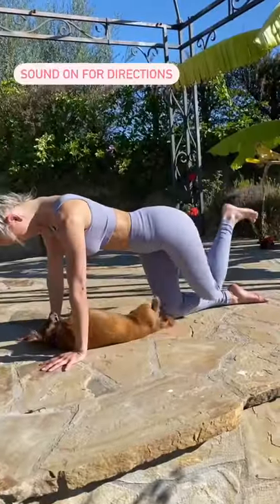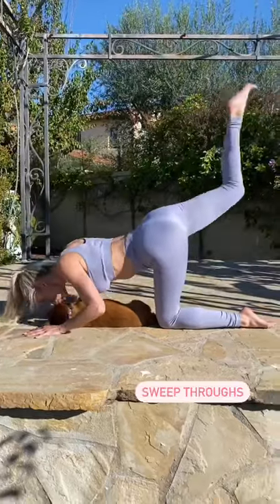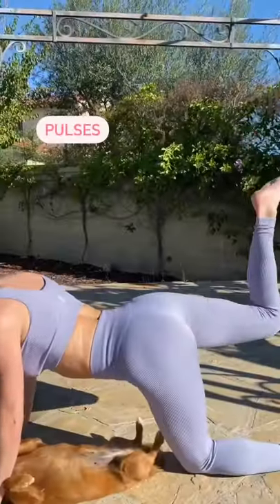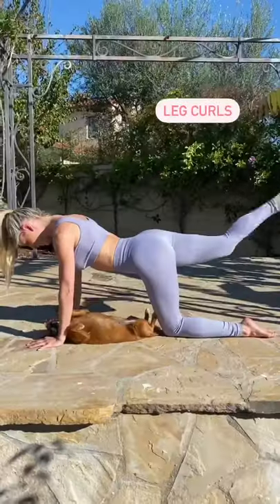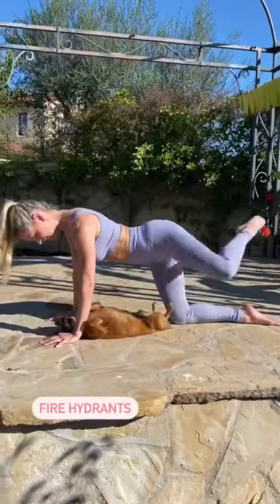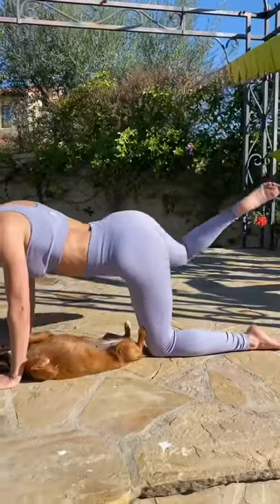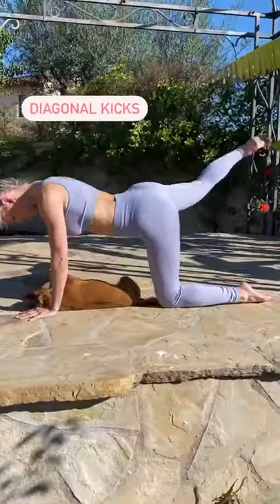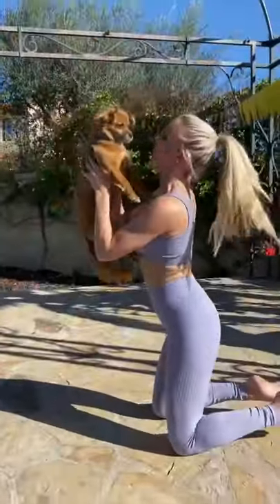ONLY BUTT LIFTING EXERCISES you need WITHOUT WEIGHTS!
Do these exercises to lift your booty and get a round perky peach! 🍑 No weights needed

so you know when I upload a new video!

Have a question..? Drop it below!